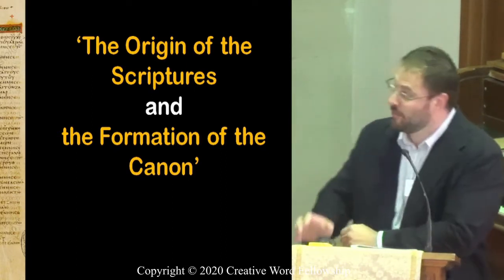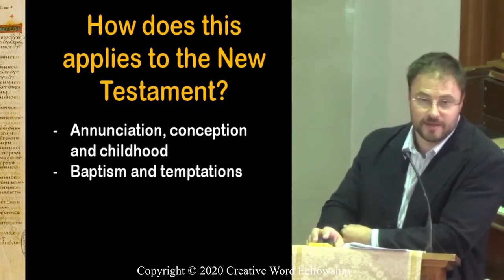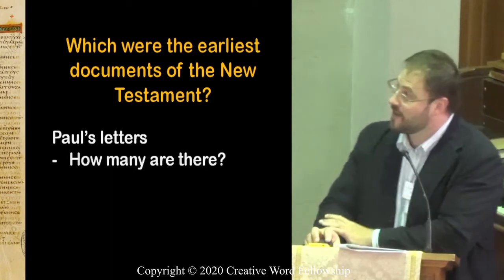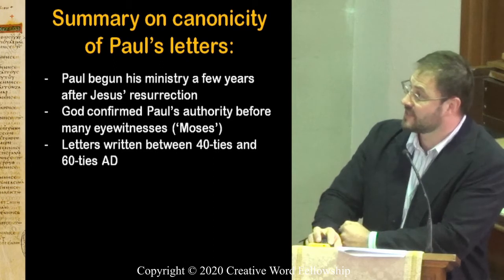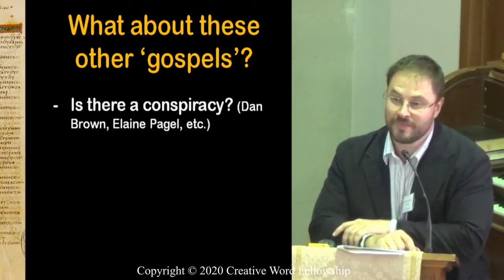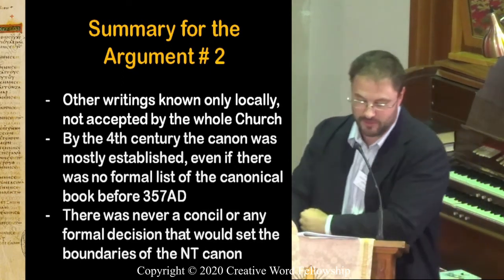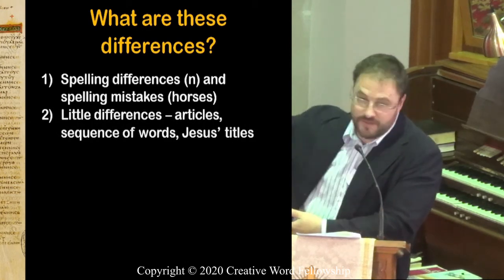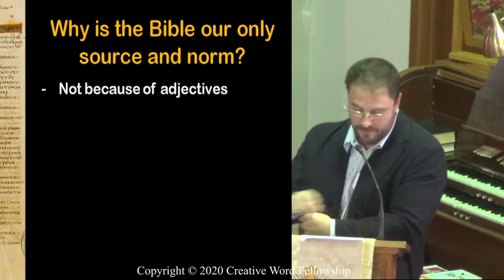2015 Guntars Baikovs “Speak Lord” The Origins of the Scriptures and the Formation of the Canon Part2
2015 Speak Lord Conference. Session 2. Pastor Guntars Baikovs. Tanunda, SA, Australia. “Speak Lord, for your servant is listening” (1. Sam 3:10): The Origins of the Scriptures and the Formation of the Canon Part 2”.
A Conference about the Bible and its interpretation.

Have you ever wondered:
Why should we trust the Bible?
How did we get it in the first place?
What claims does it make about itself?
How should we understand it?
What can Luther teach us about biblical interpretation?
What place should human reason play in interpreting the Bible?
How have modern scholars approached the Bible?
How should we evaluate modern biblical criticism?
We hope to provide for you answers to these and many other important questions.